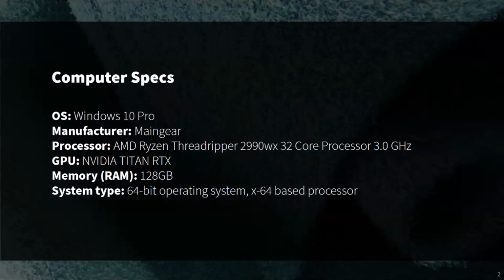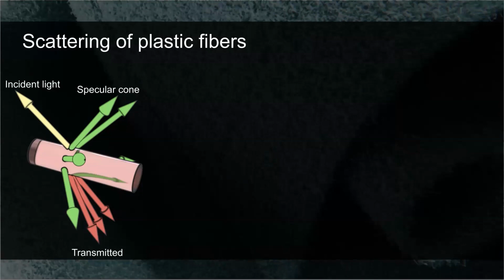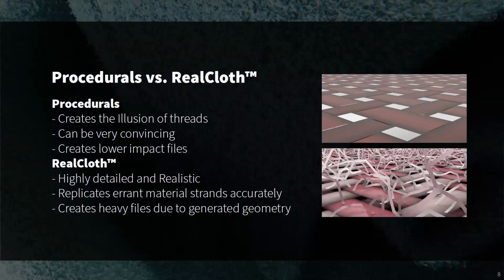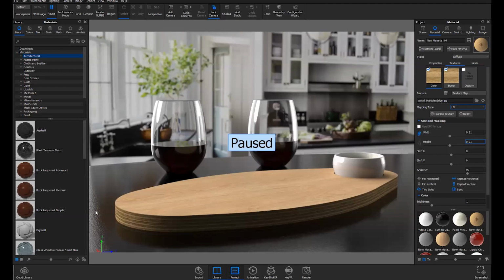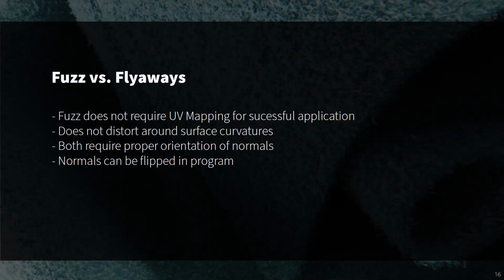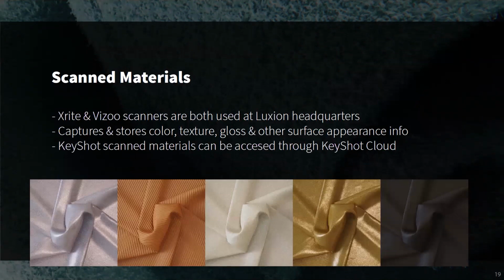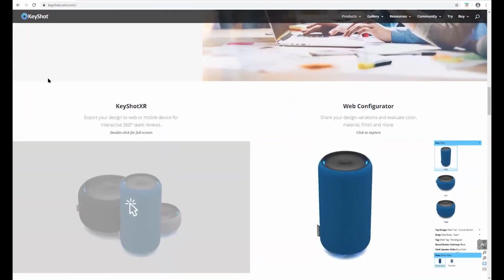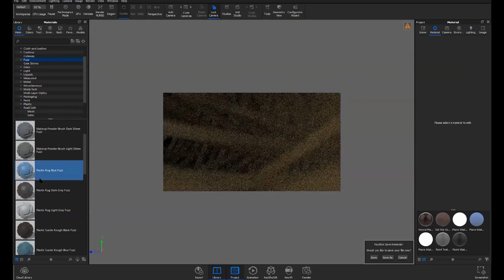Virtual KeyShot World 2020 - Utilizing RealCloth, Fuzz, and Scanned Materials (LIVE)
Karim Merchant and Søren Gammelmark return to go in-depth on utilizing RealCloth, Fuzz, and scanned materials in your KeyShot scenes.